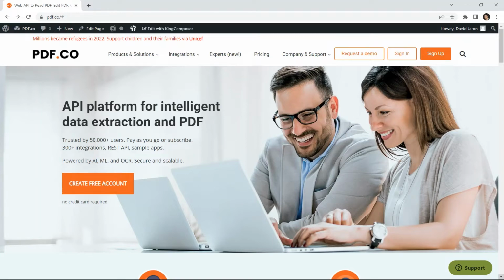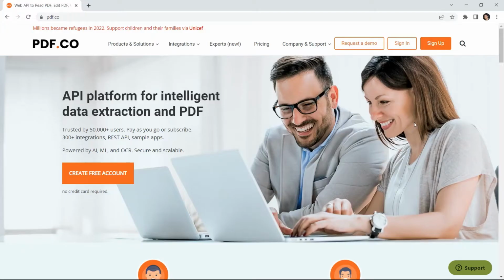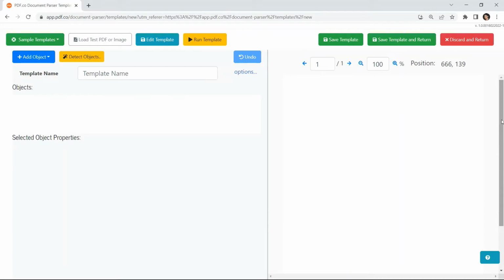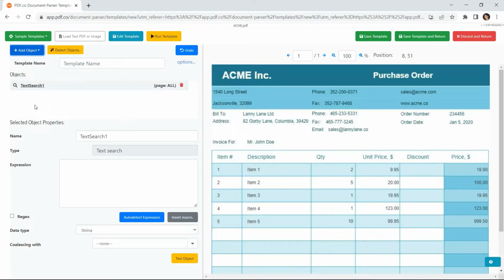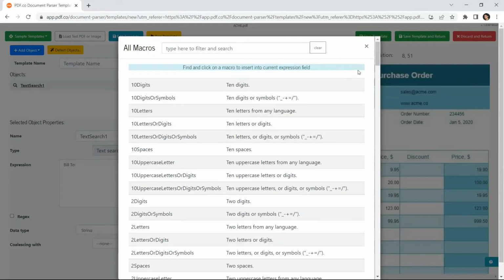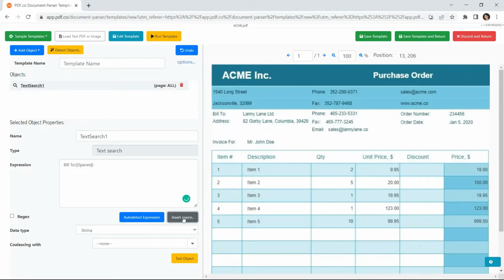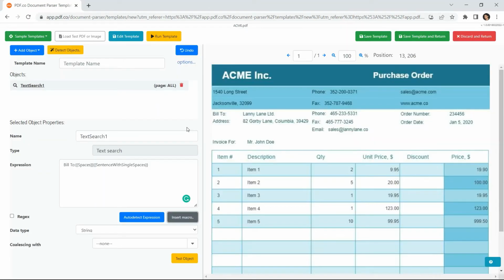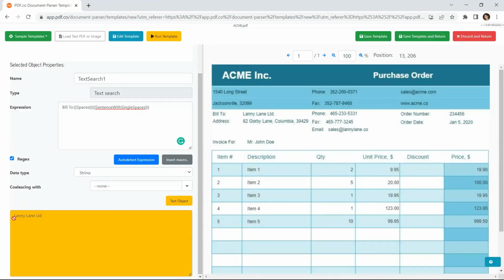Extract Text via Search-based Field, Macros & Regex in Document Parser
In this video, we'll demonstrate how to extract text using search-based field, macros, and regex in PDF.co Document Parser API